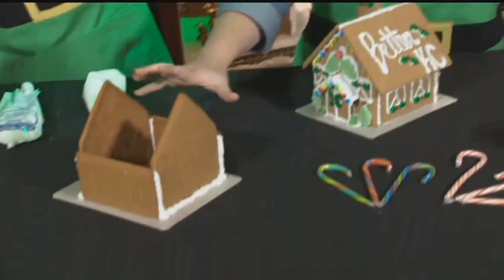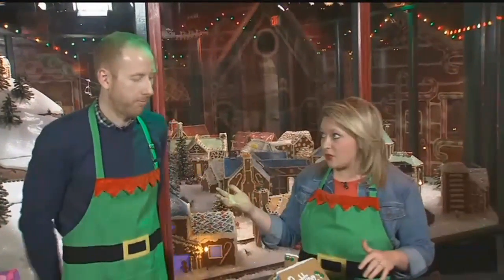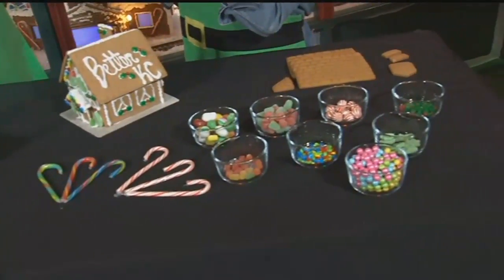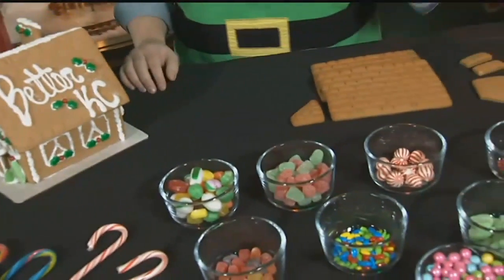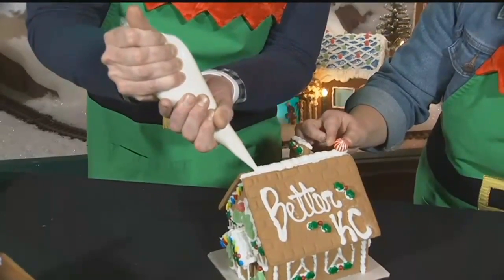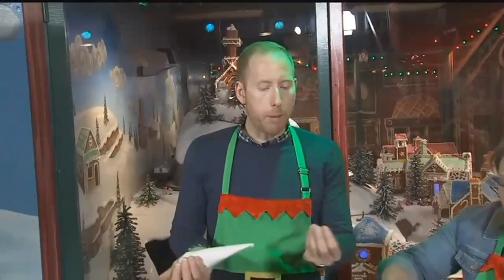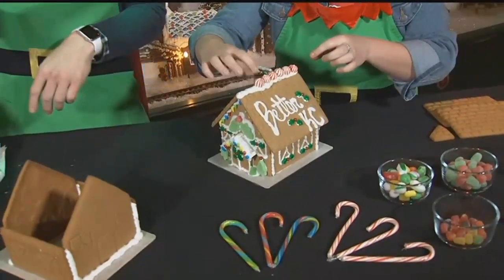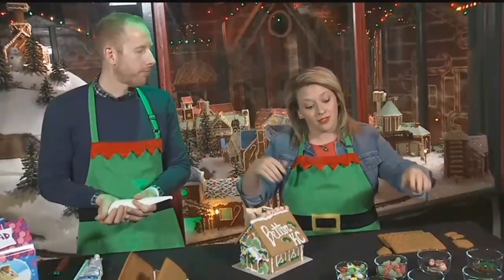Gingerbread house hacks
Whether it&rsquo;s an annual tradition in your home or you are building one for the first time, we can help. Christine takes a trip to Santa&rsquo;s Gingerbread Station at Crown Center for some tips.